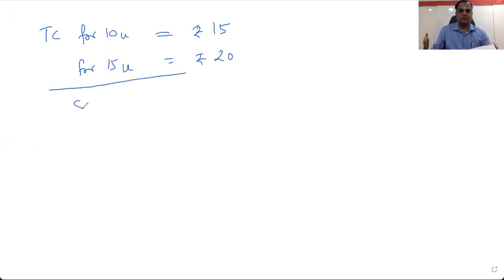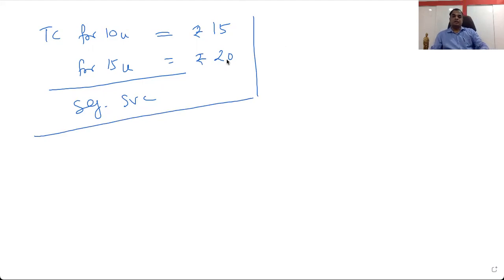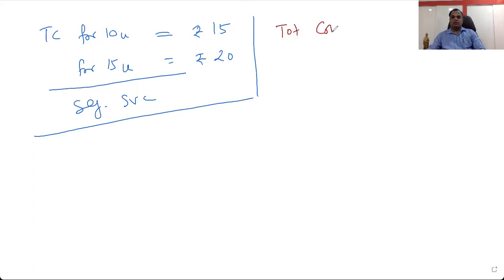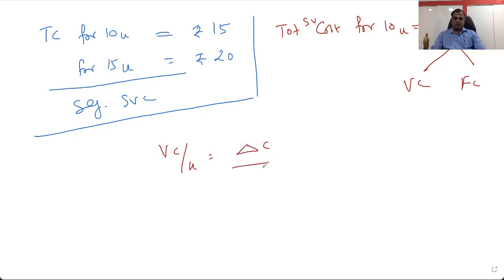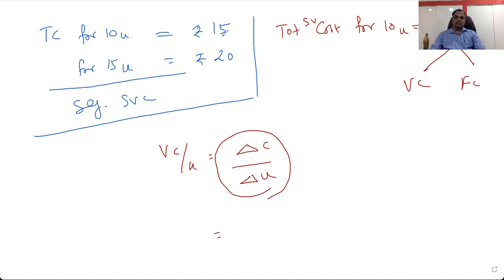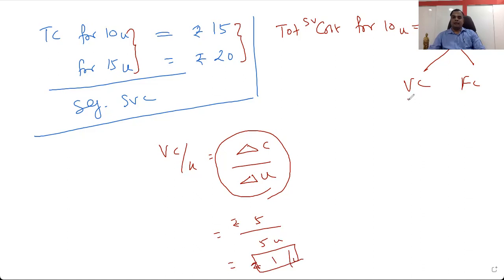Semi Variable Cost | Inter Costing | For your revision